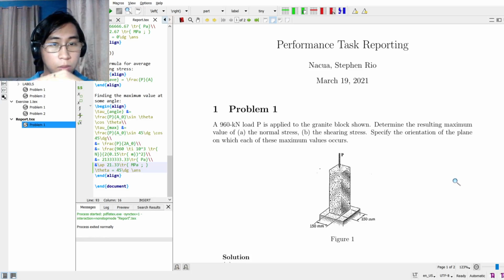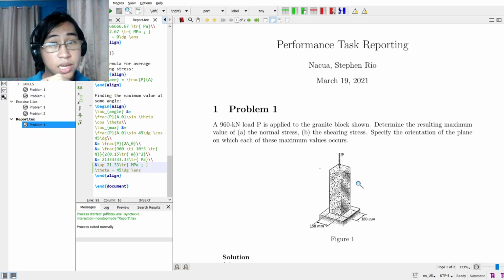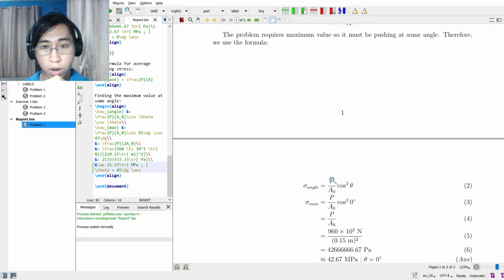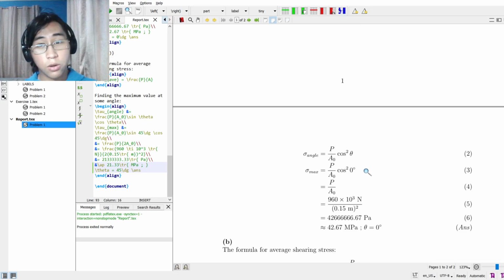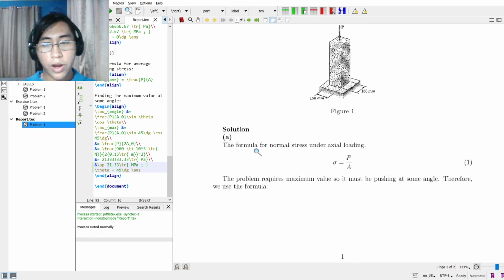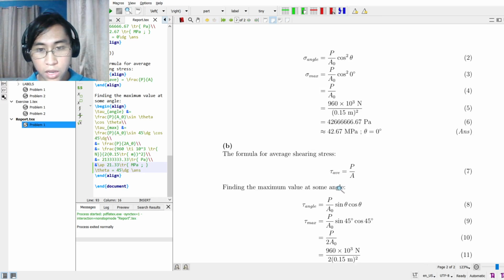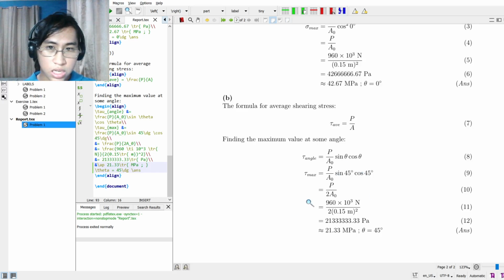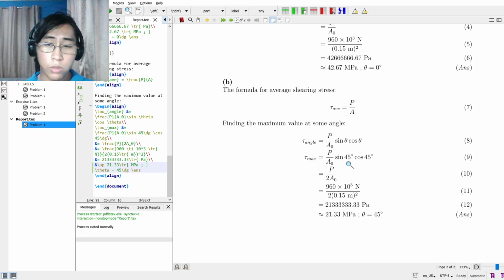Nacua EE2AE1 Problem 1.35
Performance task problem 1.35

Mechanics of Materials (Fourth Edition) by Ferdinand P. Beer, Elwood Russell Johnston, John T. DeWolf